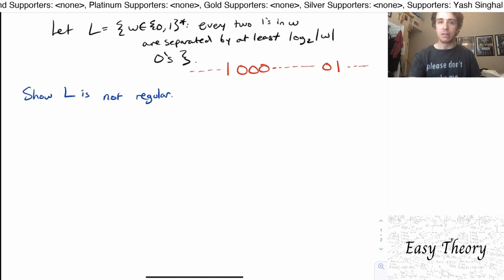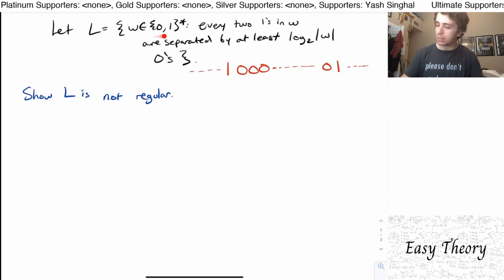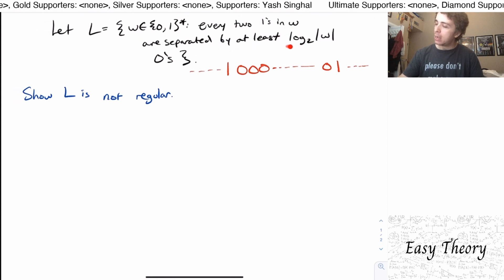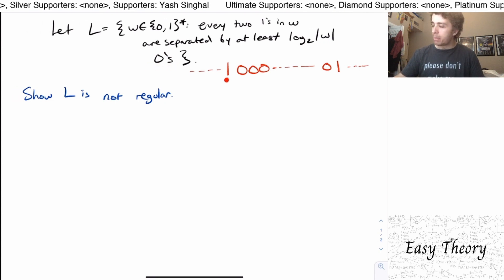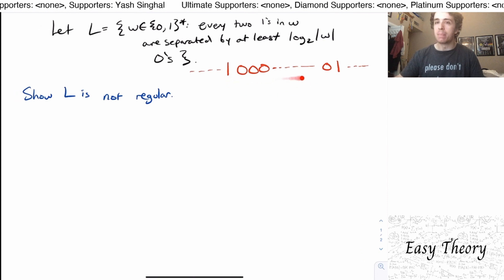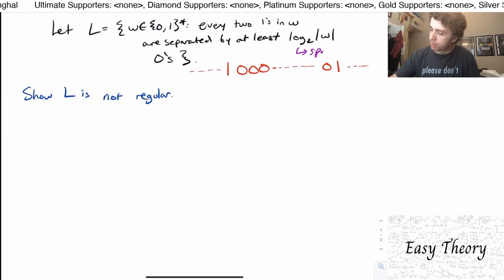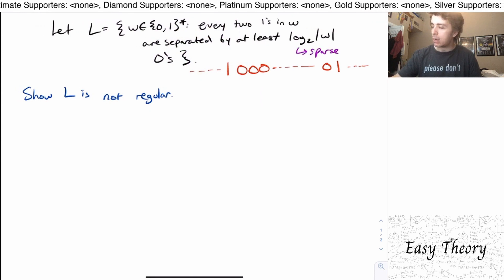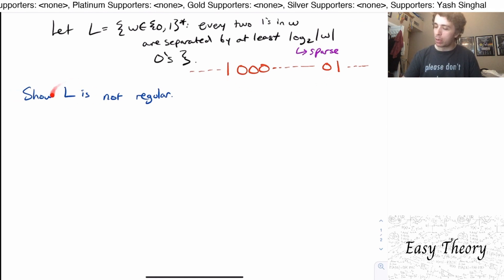Pumping Lemma for Regular Languages Eaxmple: Sparse Languages [HARD!]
Here we look at a hard pumping lemma proof, in showing that the language of strings that are "sparse" (i.e., have 1s that are far apart) is not regular. There is a lot of subtlety in generating the string to pick, as well as how the decompositions are formed. However, the structure of the proof is very similar to every other pumping lemma proof.

▶ADDITIONAL QUESTIONS◀
1. How would you adapt the proof for 1s being at least log_3 |w| characters apart?
2. Is this language context-free?